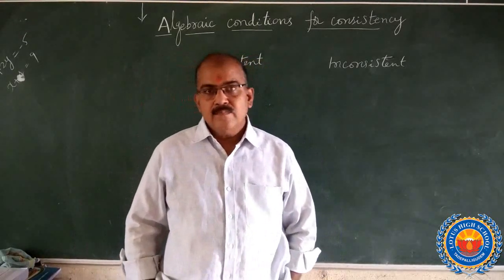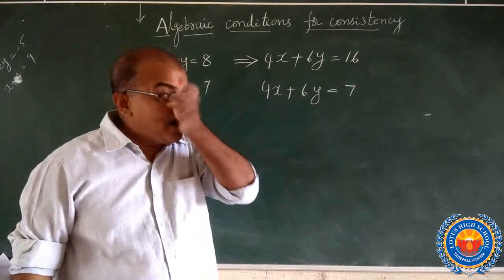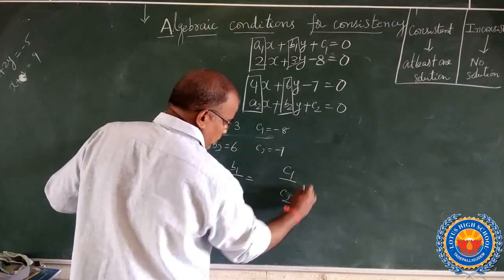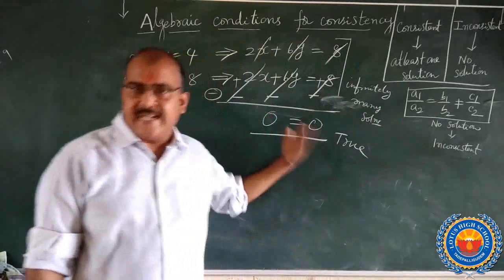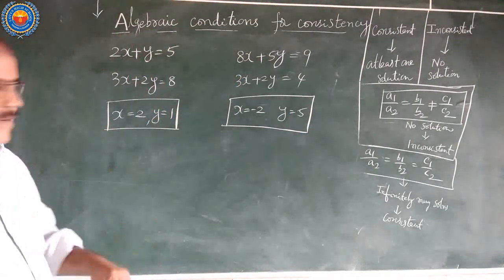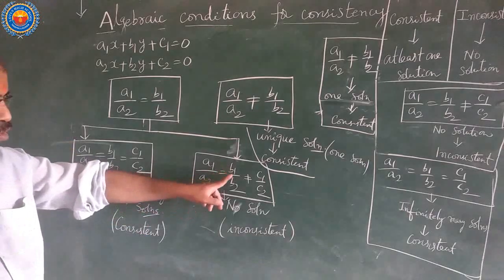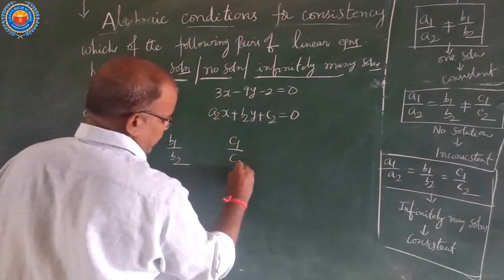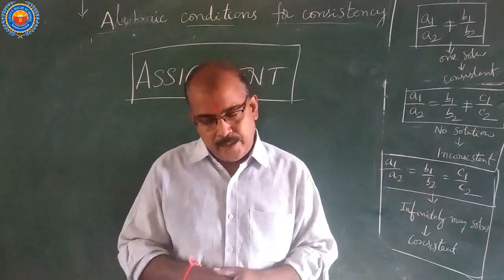Algebraic Conditions for Consistency